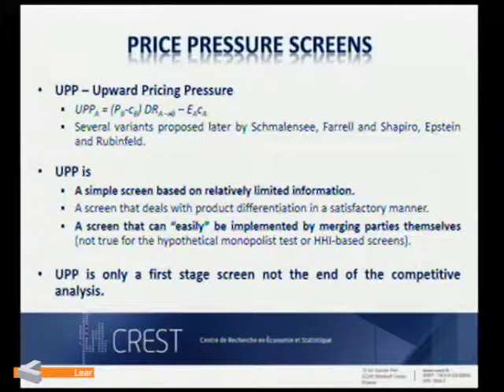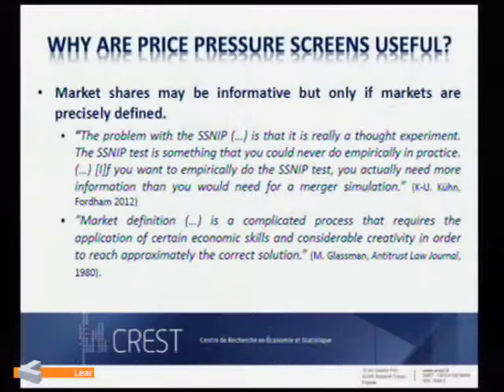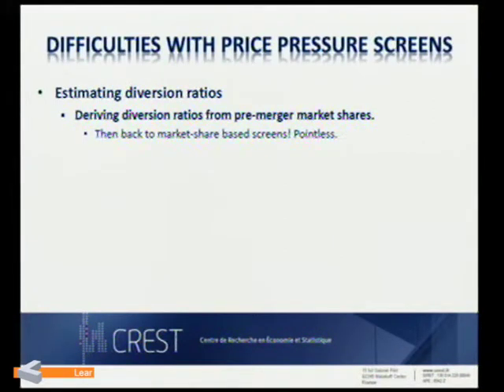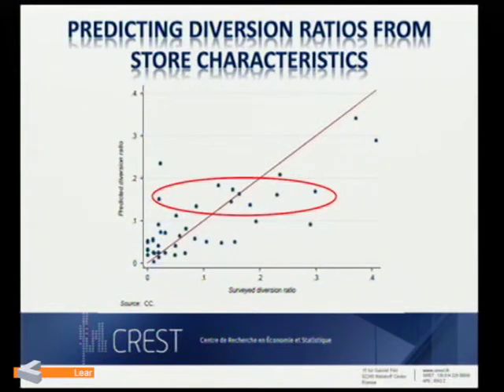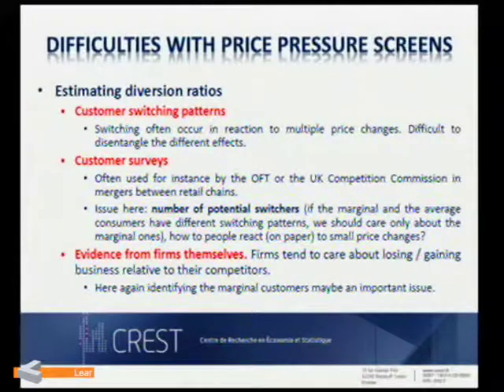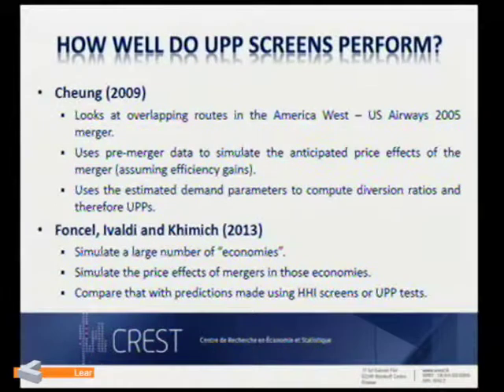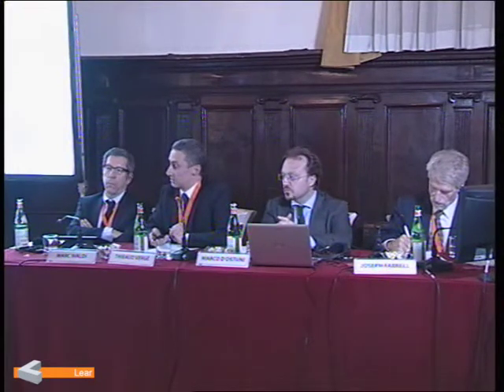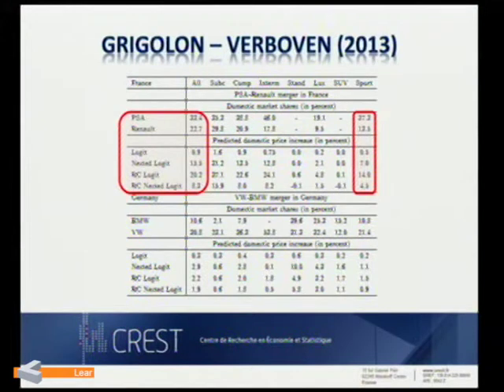Thibaud Vergé (CREST-LEI)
Learconference 2013 - Unilateral effects.